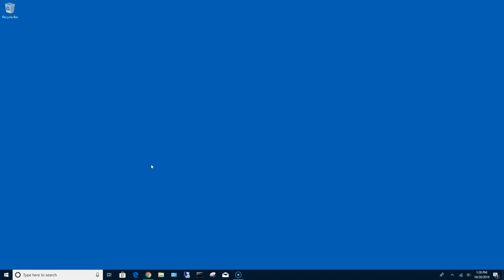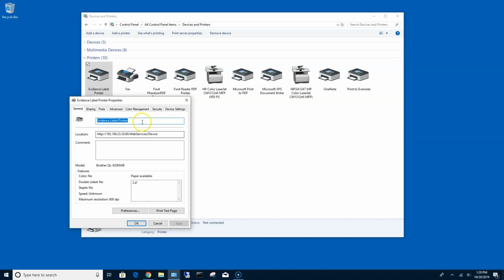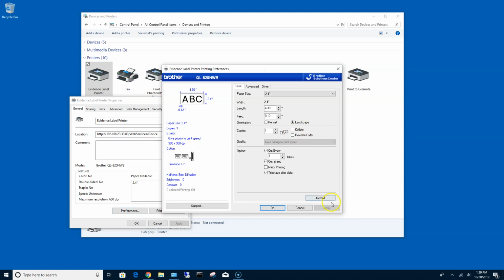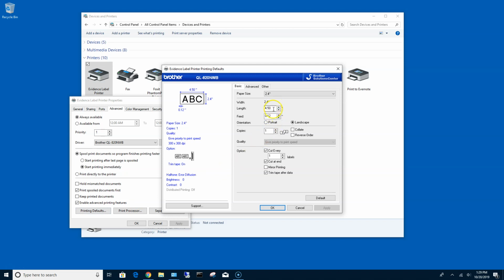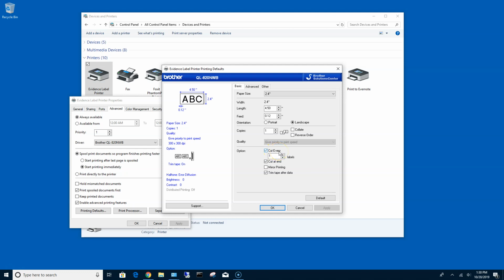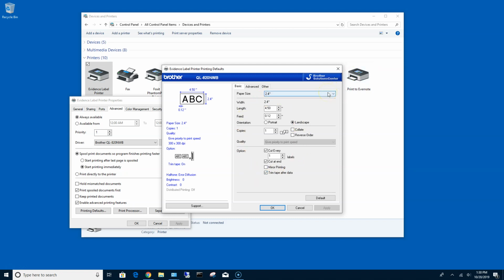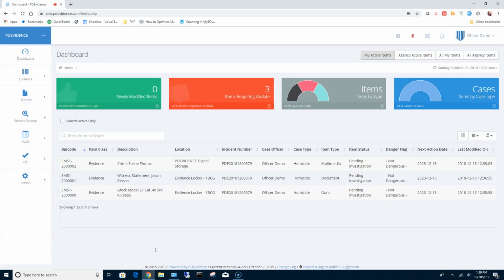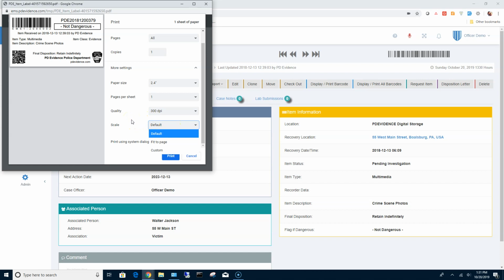PDEVIDENCE: Label Printer Settings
Configure your Brother QL family of label printers for use with the PDEVIDENCE Evidence Management System and the PDEVIDENCE Laboratory Information Management System.